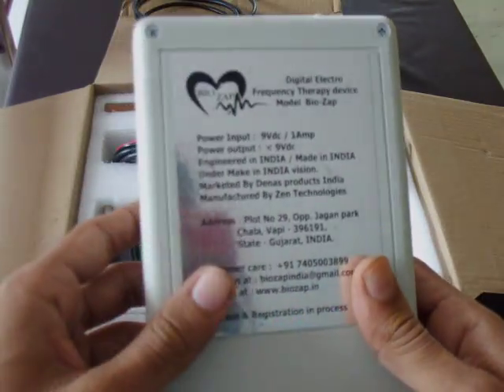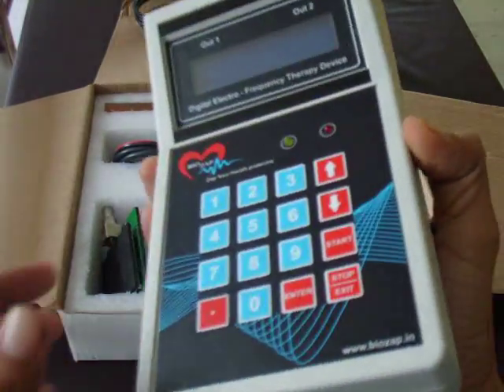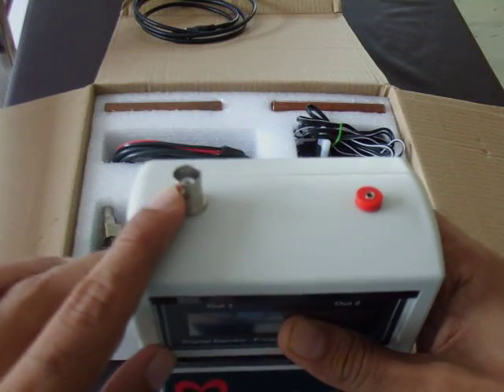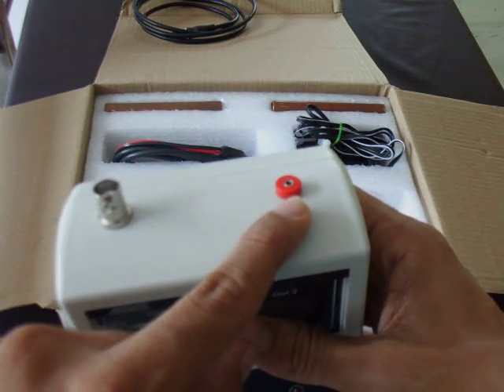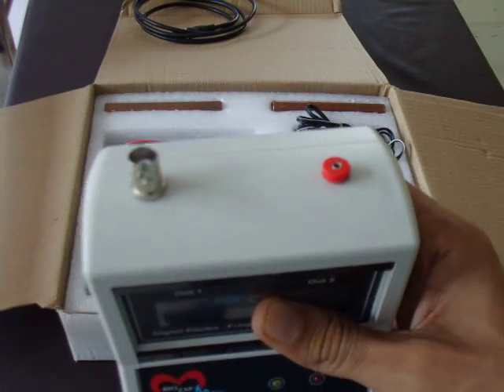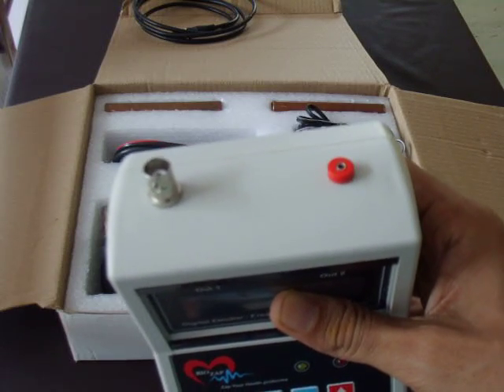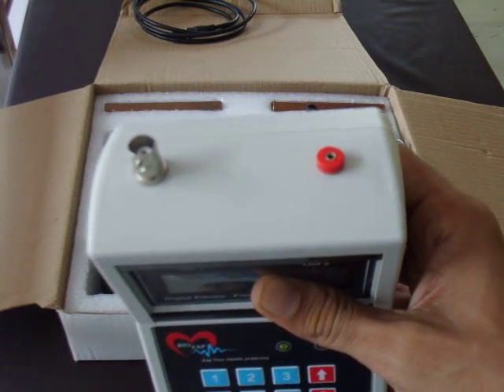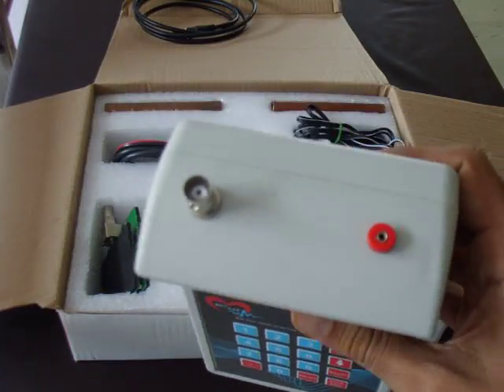Bio Zap Box and Accessories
This Video show you the Product and different Accessories comes with purchase of Bio-Zap for more detail please log on